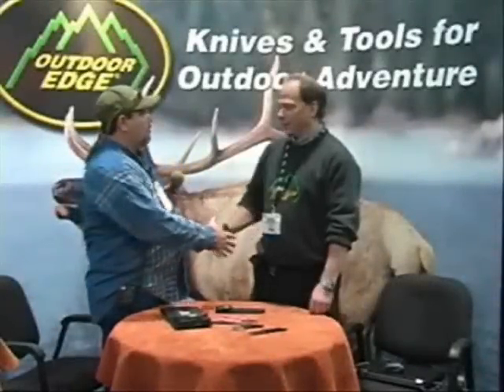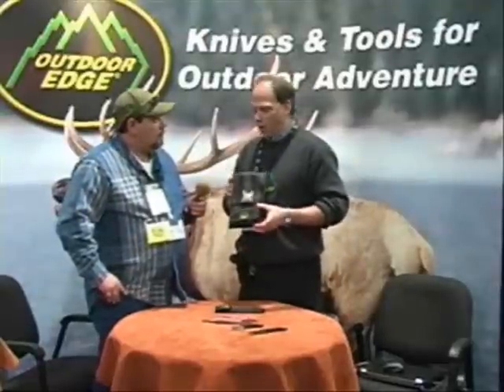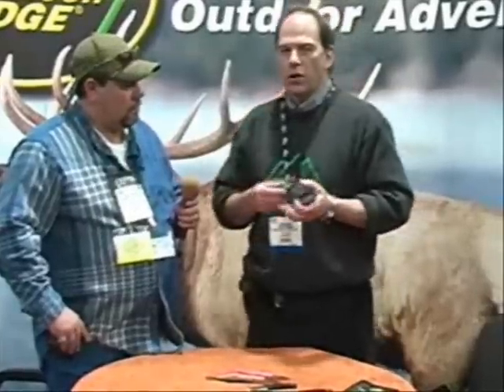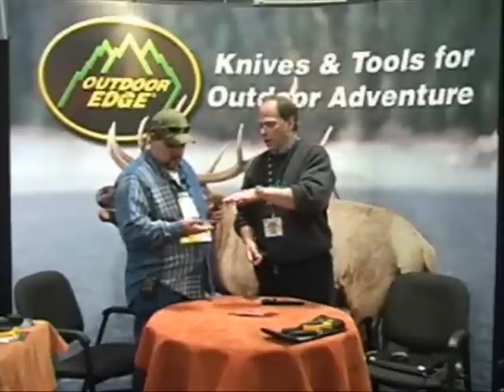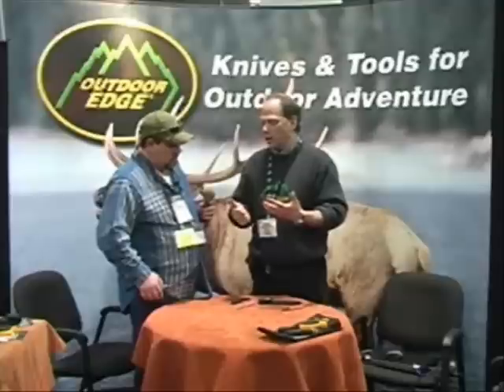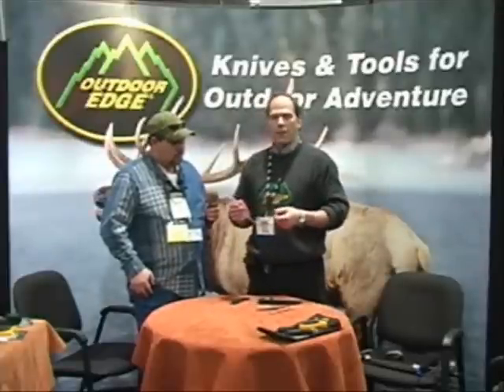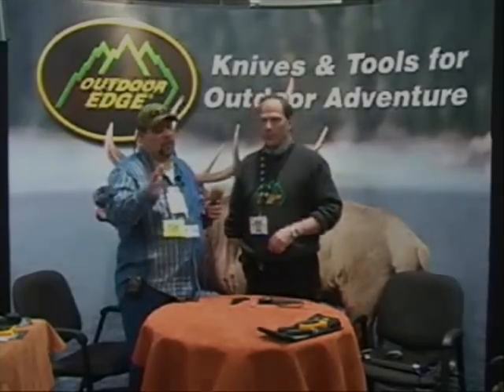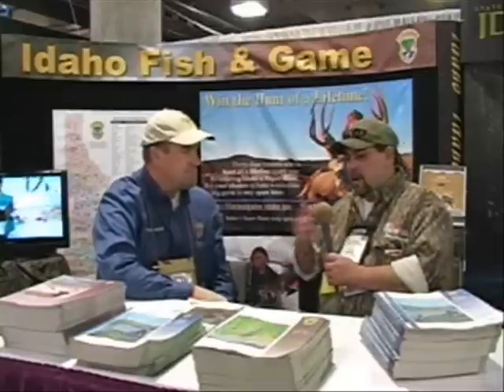SHOT Show part 2 Western States Sportsman hunting show Las Vegas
Join us as we interview some of the biggest names in the industry